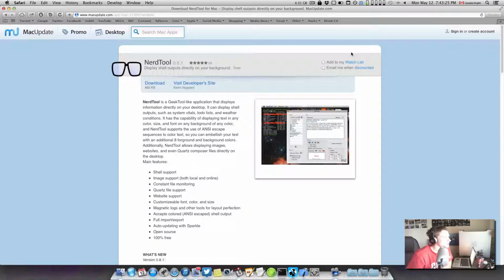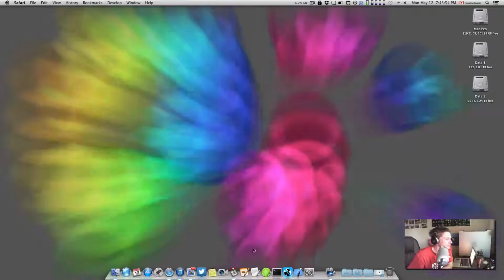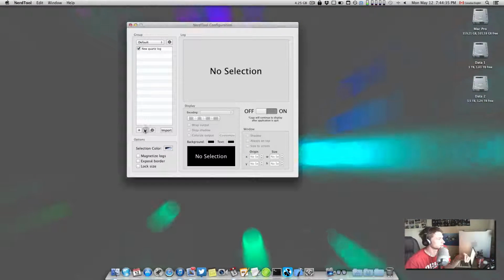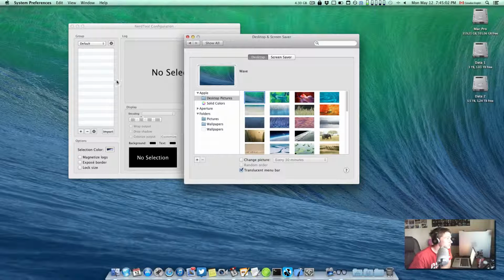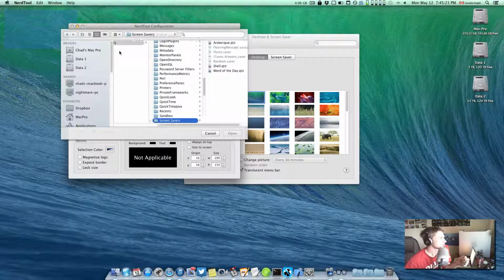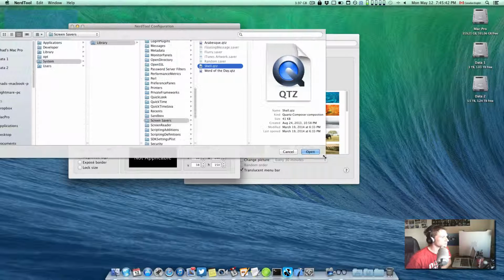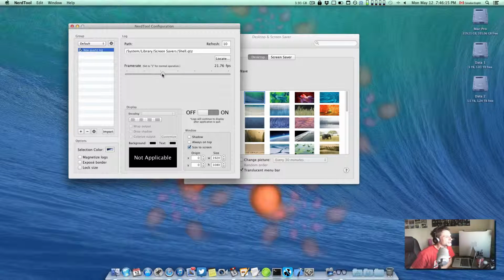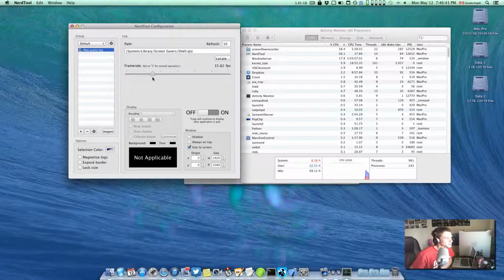OS X Mavericks Live Wallpapers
In this video I show you how to use your wallpapers as animated background with a free tool